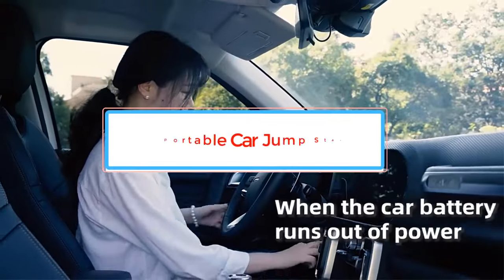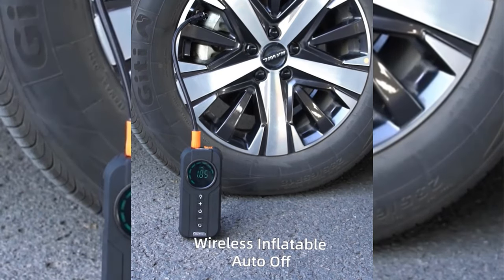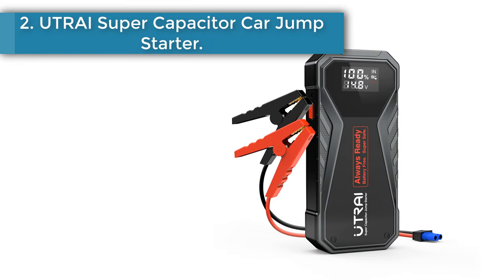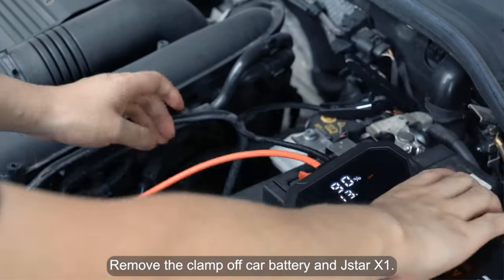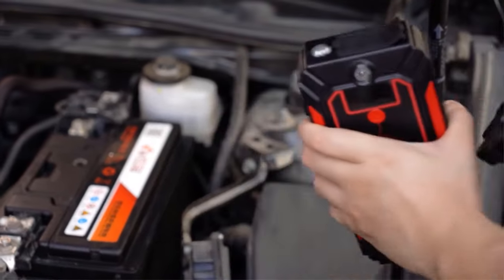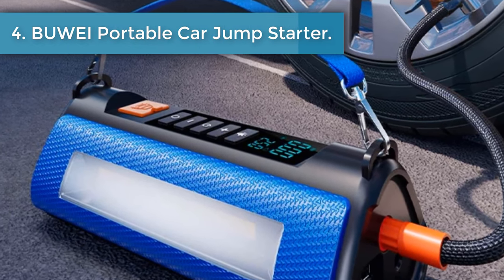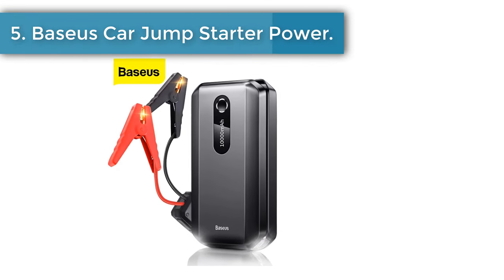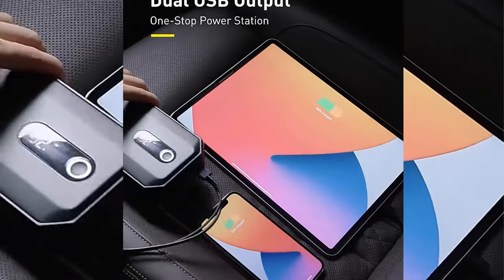✅Best Portable Car Jump Starters 2024 | Who Is The NEW #1?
1. Car Jump Starter Air Pump Power Bank.

2. UTRAI Super Capacitor Car Jump Starter.

3. UTRAI 2500A Jump Starter Power Bank

4. BUWEI Portable Car Jump Starter.

5. Baseus Car Jump Starter Power.

Hey guys in this video we are going to be checking out the Best Portable Car Jump Starters You Can Buy Right Now. We made This List Based On Our Personal Opinion and hours of research & we have listed them based on the type of features and Price. We have Included options for every type of user so whether you are looking for the best budget.